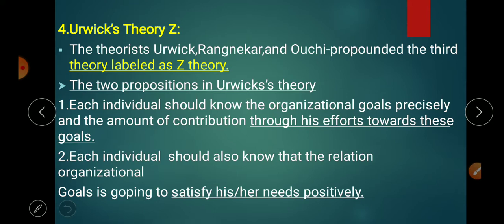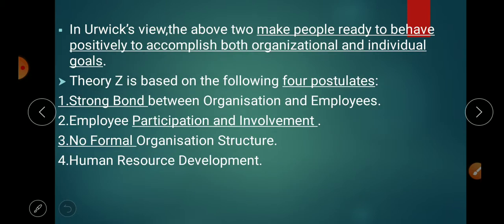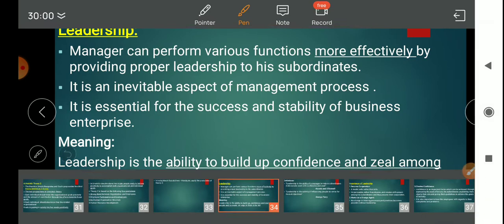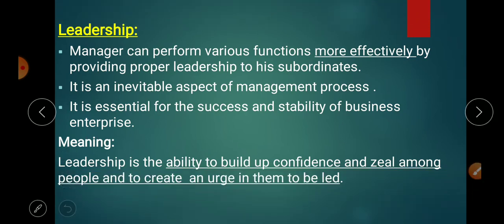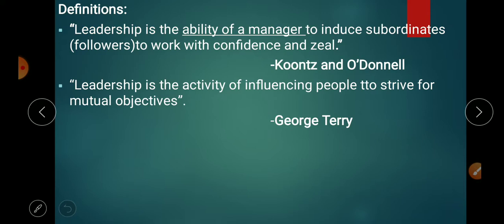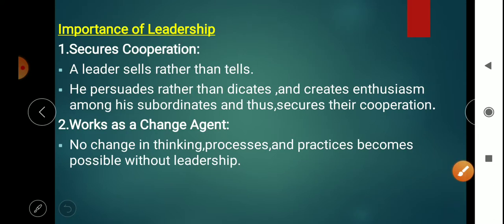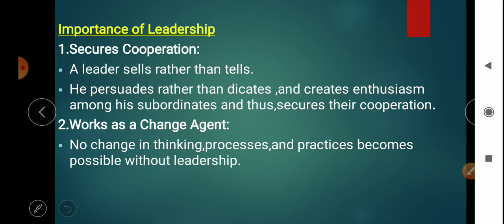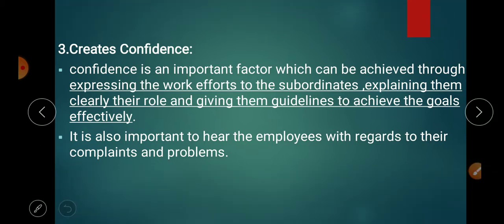Z theory & Leadership -meaning & definitions Video-4